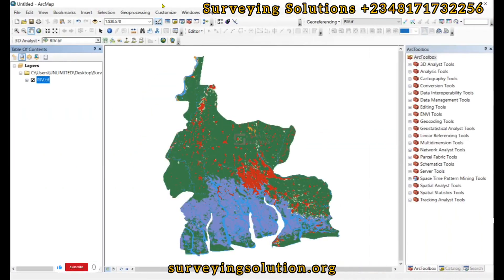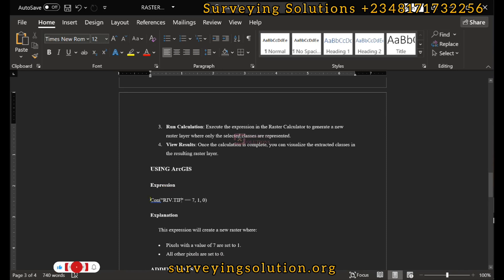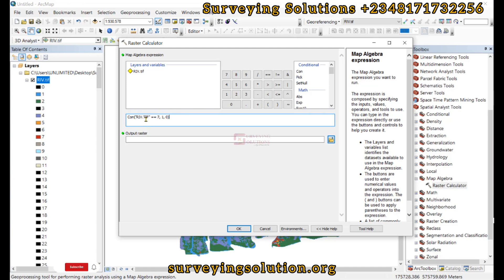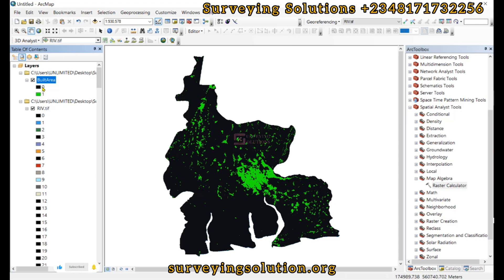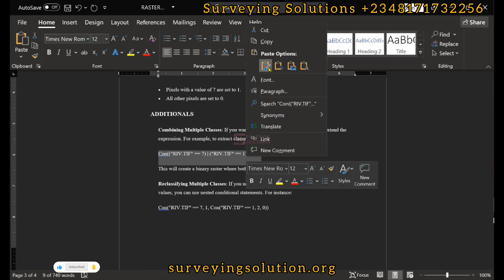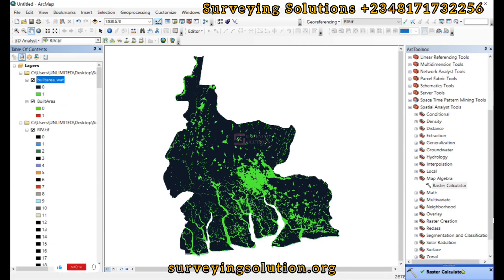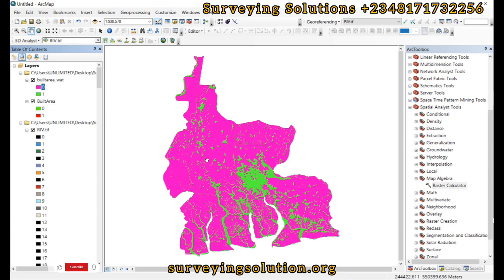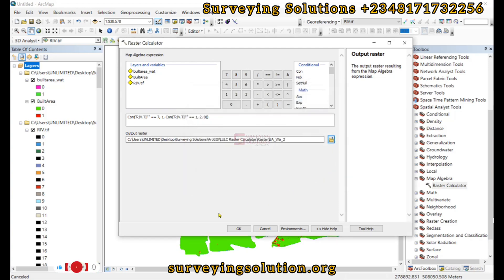How to Extract Land Use Classes using ArcGIS Raster Calculator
The Raster Calculator is a powerful tool commonly used in geographic information system (GIS) software to perform map algebra operations on raster datasets.
You can use the Raster Calculator to perform various operations on a Land Use/Land Cover (LULC) raster dataset. Here are some common tasks you can accomplish:
1. Reclassification: You can reclassify different land cover classes into new categories based on specific criteria. For example, you could merge several classes into a single one or divide a class into subcategories.
2. Overlay Analysis: Perform overlay operations to identify areas where certain land cover types intersect or overlap. This can be useful for determining land cover changes or analyzing the spatial relationships between different land cover types.
3. Index Calculation: Calculate indices or metrics based on the LULC raster, such as the Normalized Difference Vegetation Index (NDVI) for assessing vegetation health or the Normalized Difference Water Index (NDWI) for identifying water bodies.
4. Change Detection: Compare multiple LULC raster datasets from different time periods to detect changes in land cover over time. You can subtract one raster from another to identify areas of change or calculate transition matrices to quantify land cover transitions.
5. Suitability Analysis: Use the LULC raster as input for suitability analysis to determine the suitability of different areas for specific purposes, such as agriculture, urban development, or conservation.
6. Buffering: Create buffers around specific land cover types or features in the LULC raster to analyze their influence on surrounding areas. This can be useful for assessing the impact of land cover changes or for planning purposes.
You can use the Raster Calculator to extract specific classes from a Land Use/Land Cover (LULC) raster dataset. Here's how you can do it:
1. Identify Classes: First, identify the classes you want to extract from the LULC raster. These could be individual land cover types such as forest, water bodies, urban areas, etc.
2. Build Expression: Use the Raster Calculator to create an expression that selects pixels corresponding to the classes you want to extract. The expression will typically involve a conditional statement that evaluates each pixel's value and assigns a new value (e.g., 1 for the class of interest and 0 for all other classes).
3. Run Calculation: Execute the expression in the Raster Calculator to generate a new raster layer where only the selected classes are represented.
4. View Results: Once the calculation is complete, you can visualize the extracted classes in the resulting raster layer.